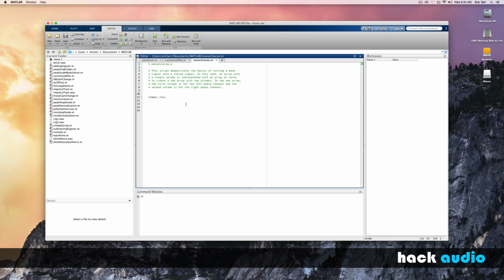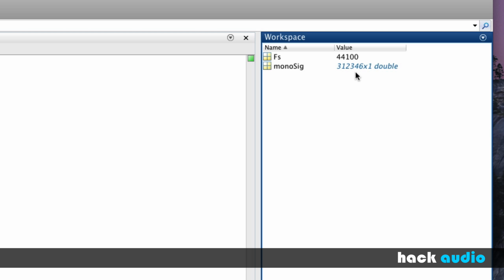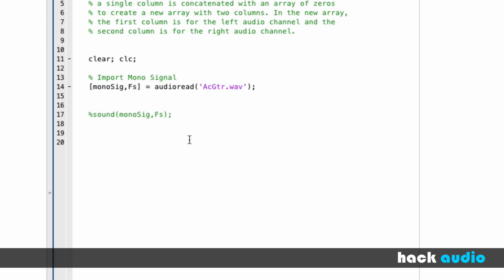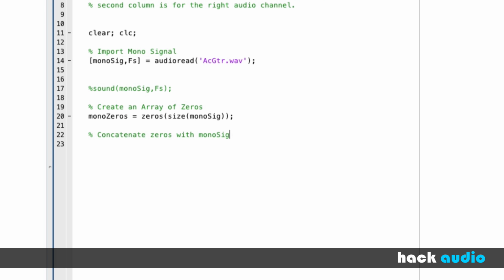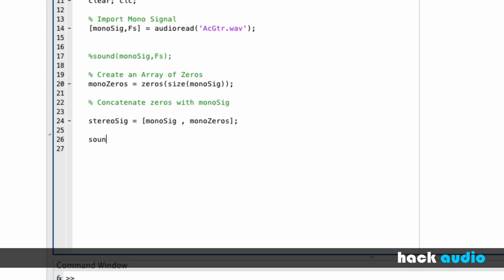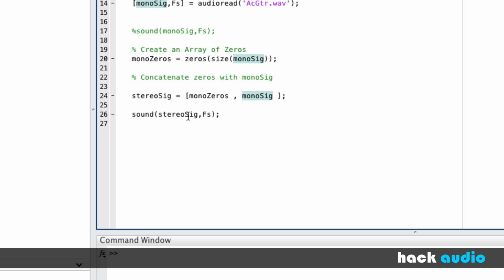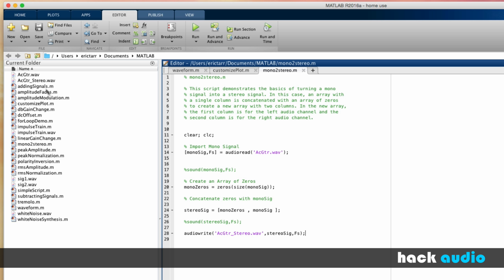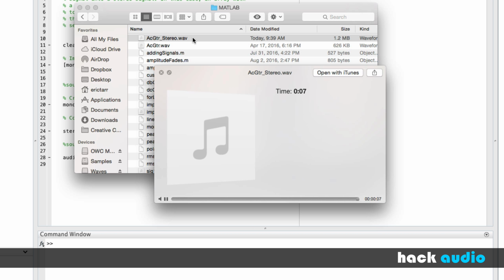Hack Audio: Mono-to-Stereo Conversion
Every sound captured by a microphone begins as a mono signal. For playback over a stereo system, this mono signal needs to be converted to a stereo signal. In Matlab, a stereo signal is represented as an array with two columns. The first column is for the left audio channel. The second column is for the right audio channel. In this video, in basic demonstration is provided for converting a mono signal to a stereo signal.